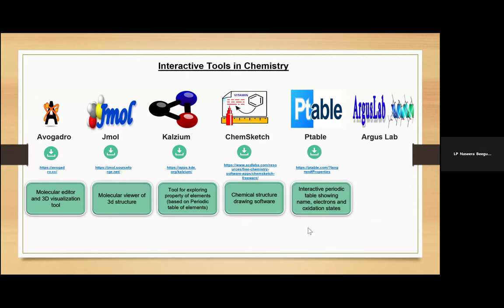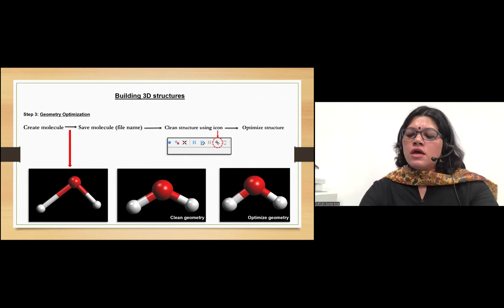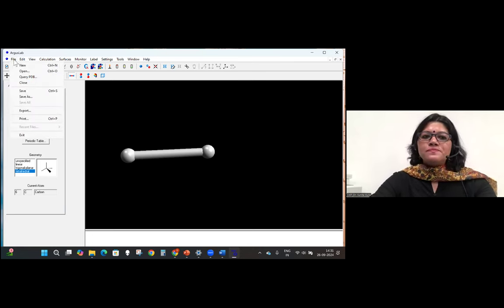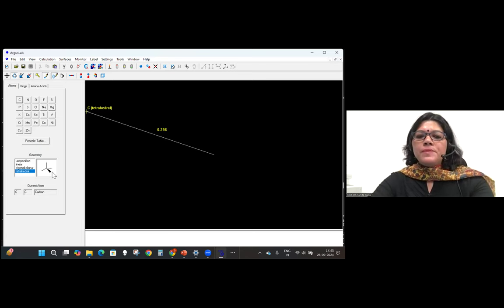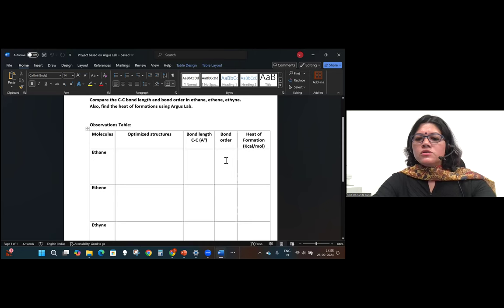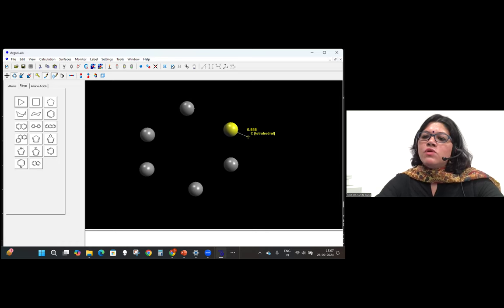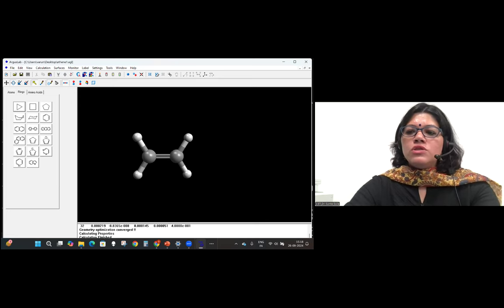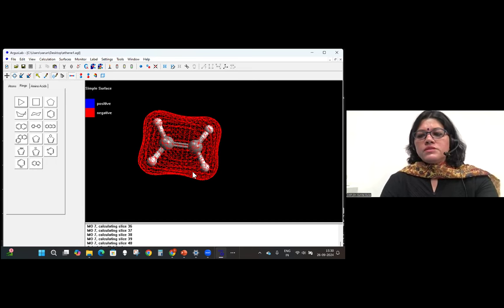Chemistry: Argus Lab